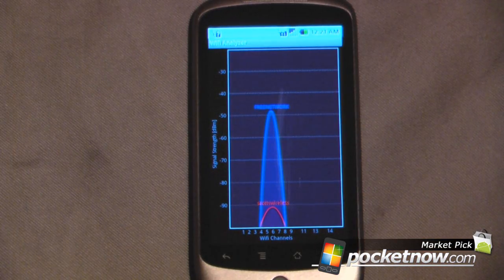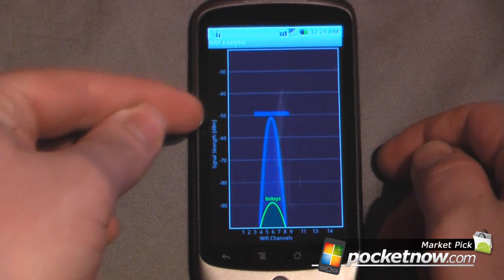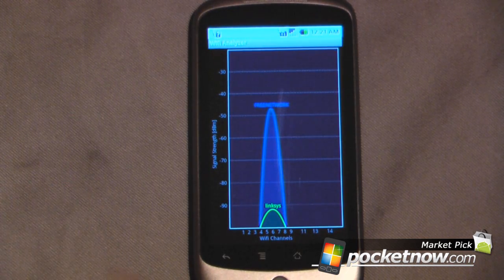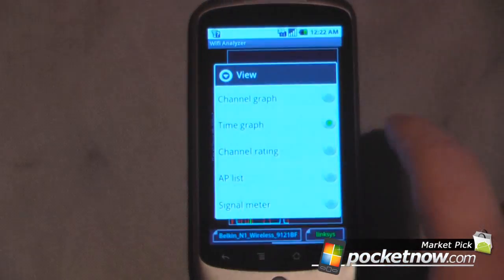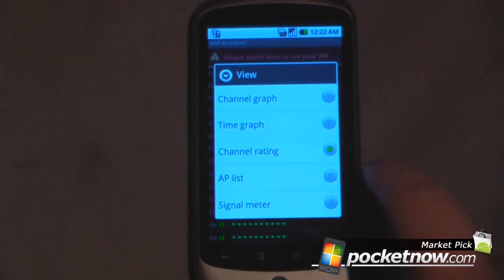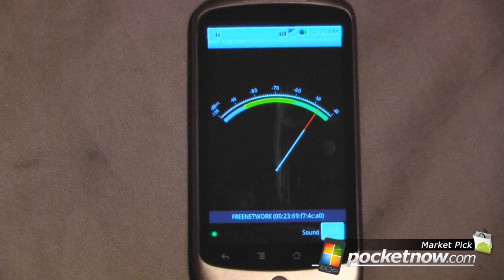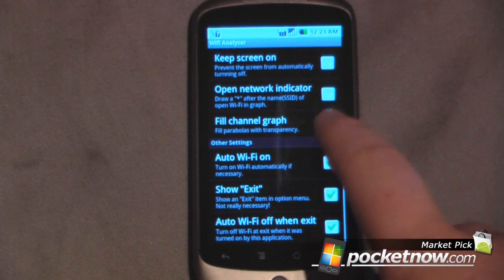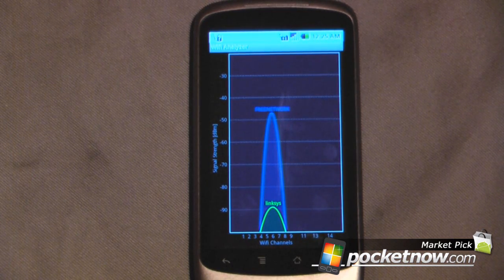Android Market Pick: WiFi Analyzer | Pocketnow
WiFi Analyzer will help you see which WiFi networks are in your area and adjust your network to prevent interference. The program is free in Android Market.